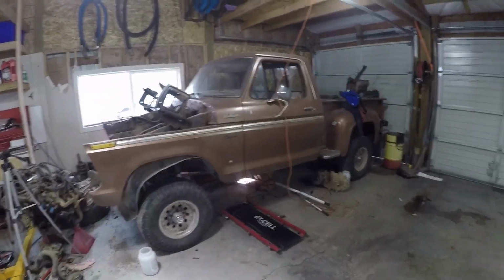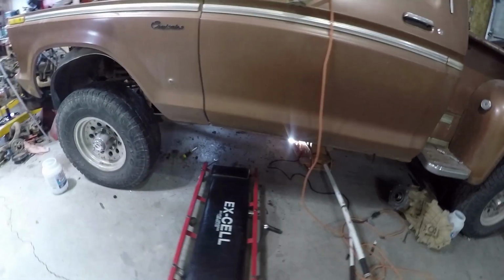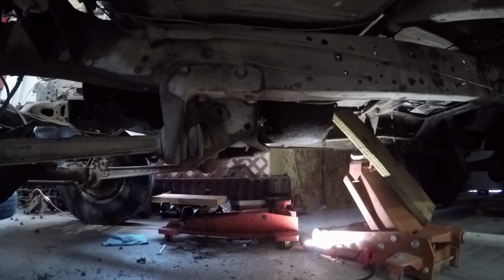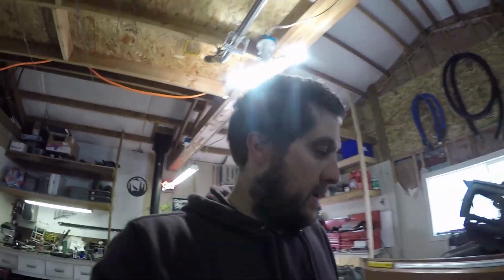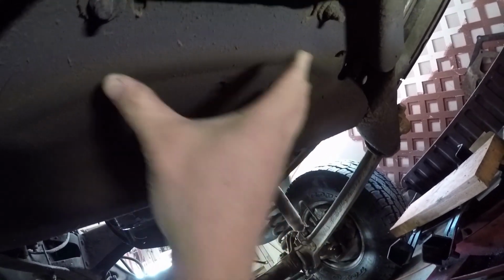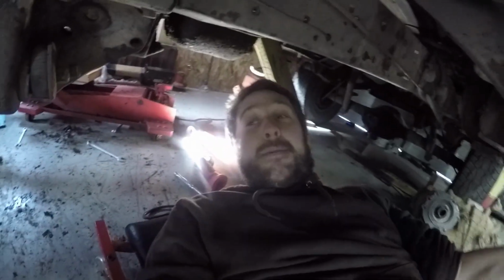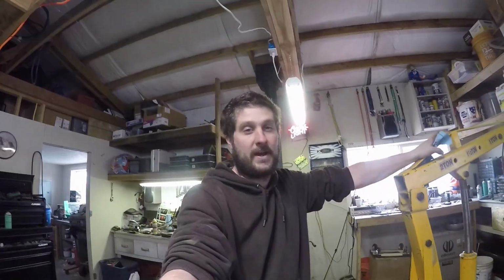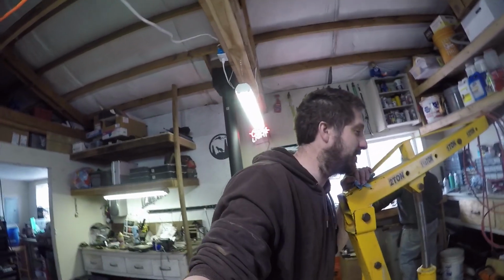1978 Ford F-150 5.0 EFI SWAP underway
Well let take out the c6 205 combo and get the 5.0 efi swap underway on our 1978 ford f150 project.
SEND IN YOUR RIDES TO